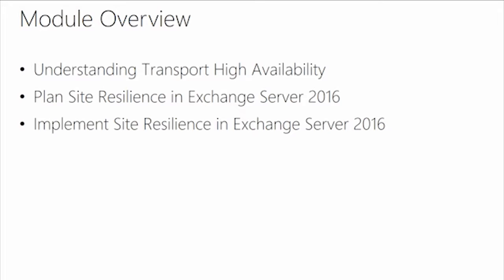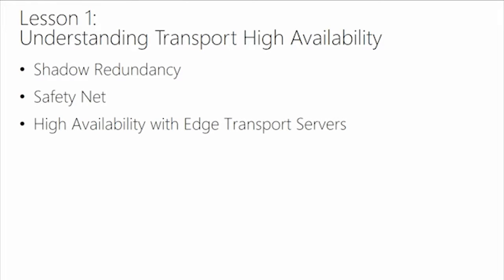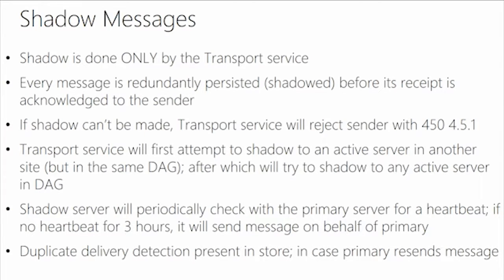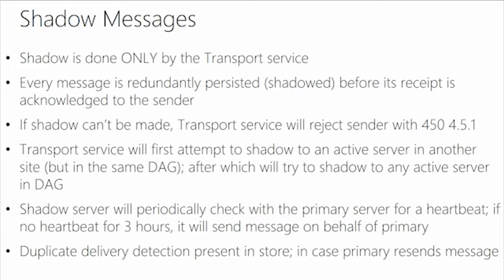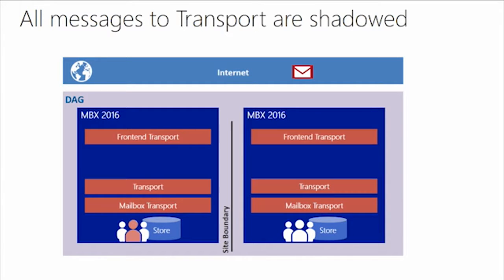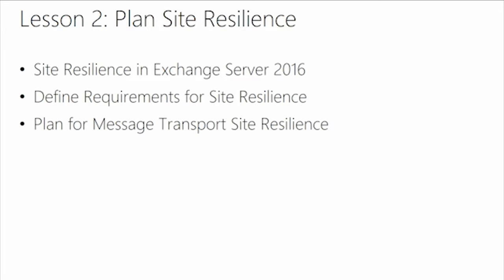04 - Plan and Configure Transport High Availability and Site Resilience In Exchange Server 2016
Course information
Do you have questions about planning and configuring message transport in an Exchange Server 2016 organization? Join us, and get the answers you need.

Plan a solution that meets SLA requirements for message delivery, including filtering for malware, connection, recipient, and spam. Configure transport high availability and site resilience. Plus, plan, create, and configure Microsoft Exchange records for failover scenarios, manage resubmission and reroute queues, and test and perform steps for transport failover and switchover.

1 | Overview of Transport and Routing in Exchange Server 2016
Examine transport and routing in Exchange Server 2016, including message transport services and components, routing destinations and delivery groups, and mail flow in Exchange Server 2016.

2 | Configure Transport and Routing
Configure transport and routing, including accepted domains and remote domains, SMTP connectors, and transport rules.

3 | Plan Messaging Security
Take a look at planning messaging security.

4 | Plan and Configure Transport High Availability and Site Resilience
Plan and configure transport high availability and site resilience.

5 | Implement an Antivirus Solution for Exchange Server 2016
Implement an antivirus solution for Exchange Server 2016.

6 | Implement an Anti-Spam Solution for Exchange Server 2016
Implement an anti-spam solution for Exchange Server 2016. Analyze spam filtering features, how spam filters are applied in Exchange Server 2016, and best practices for deploying an anti-spam solution.

Learn
Examine transport and routing in Exchange Server 2016.
Configure transport and routing.
Plan messaging security.
Implement an anti-spam solution for Exchange Server 2016.